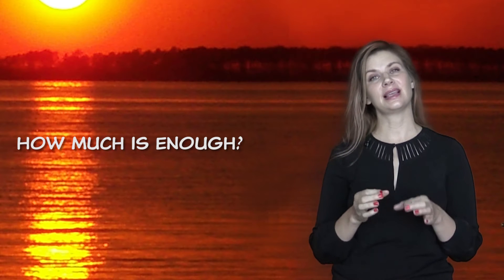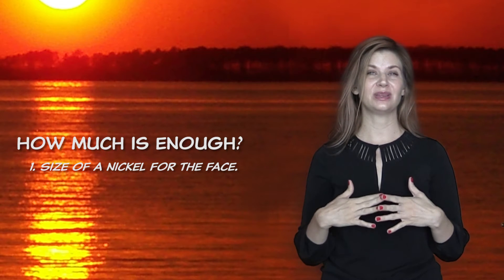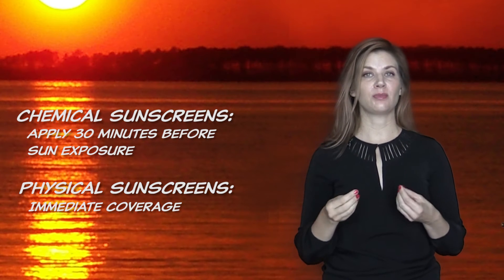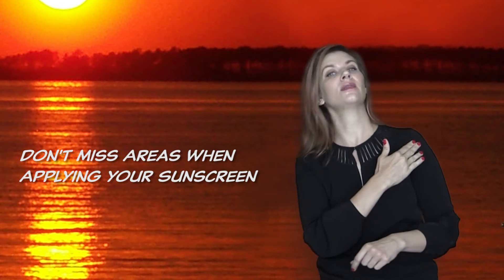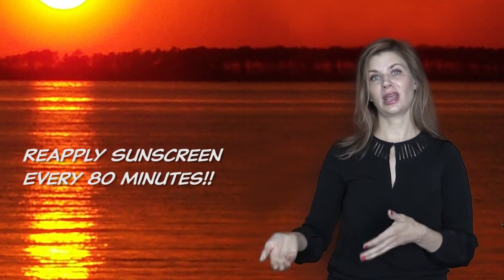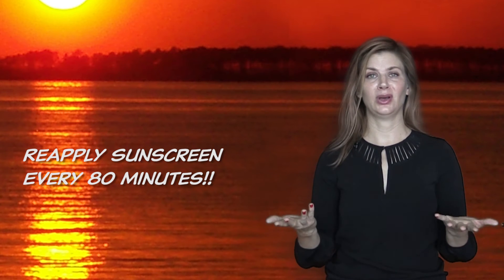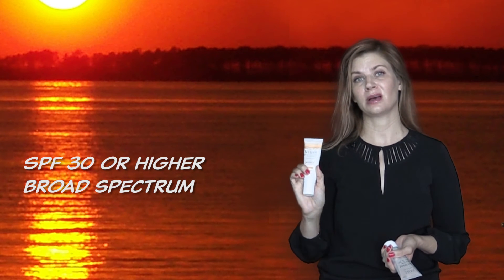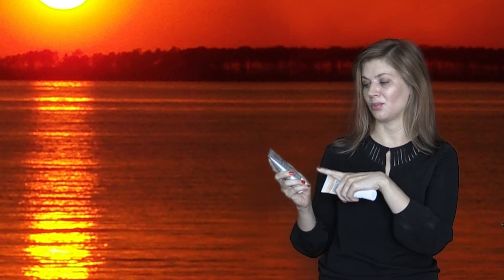Sunscreen, How Much You Need & How to Apply to Protect Your Skin From Sunburn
Registered Nurse & Video Blogger Diana explains the differences between chemical sunscreens and physical sunscreens, how to apply & how much sunscreen is need.